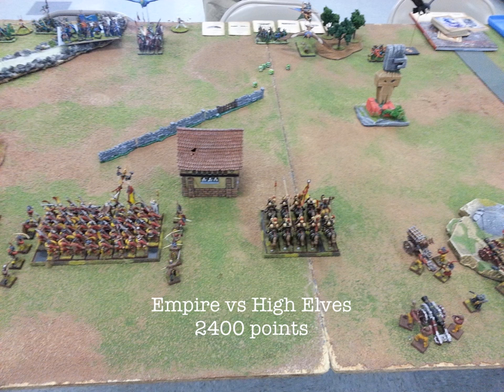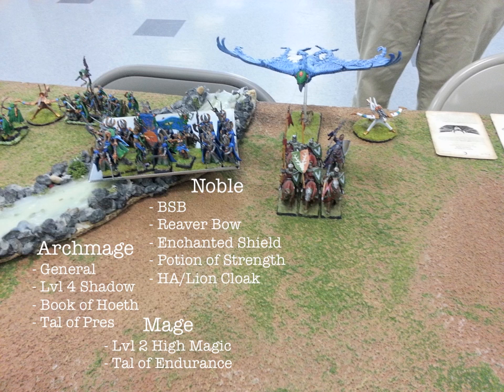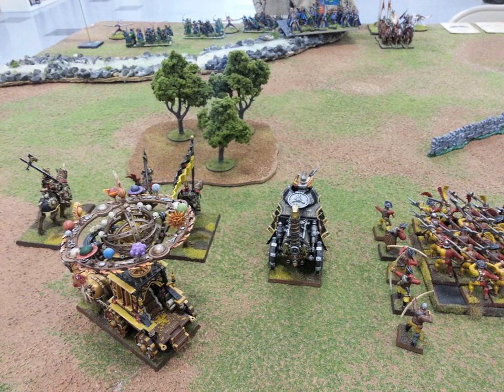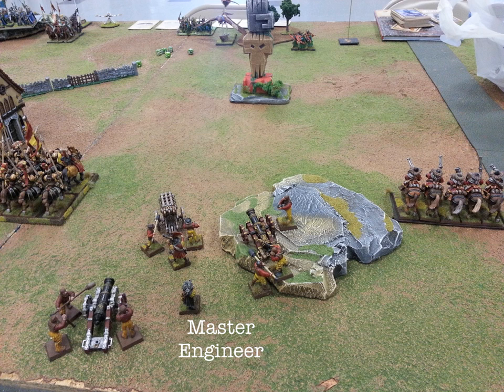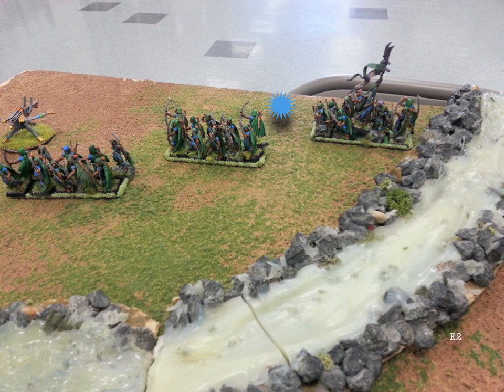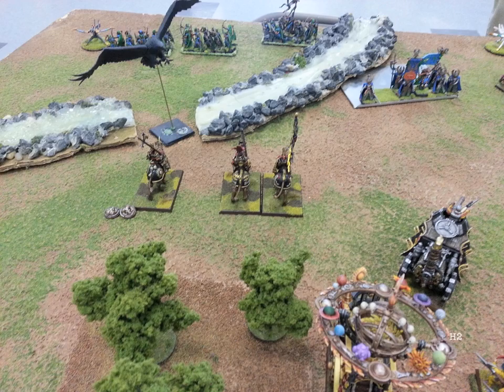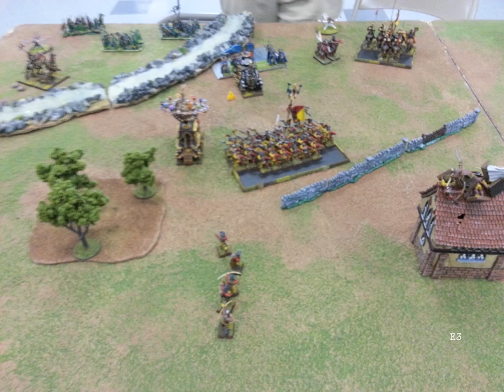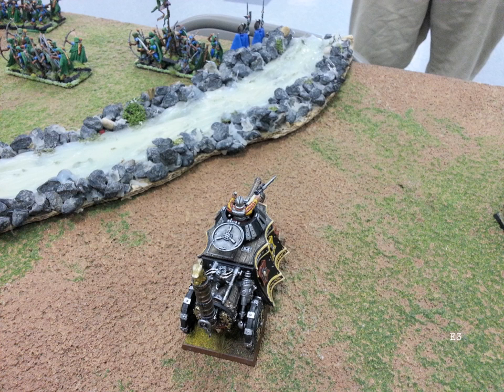286 Empire vs High Elves June2013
Empire vs High Elves in a 2400 point Warhammer Fantasy battle report.